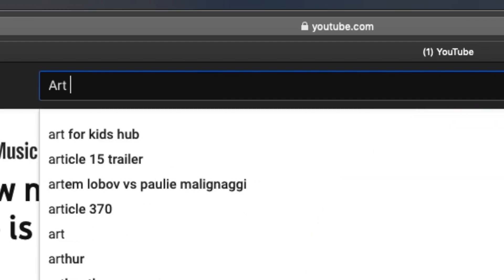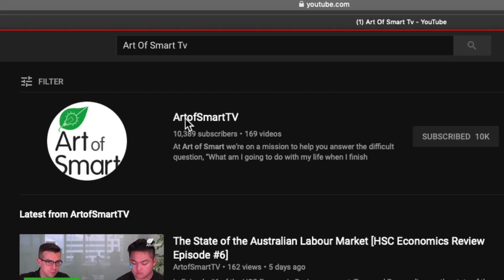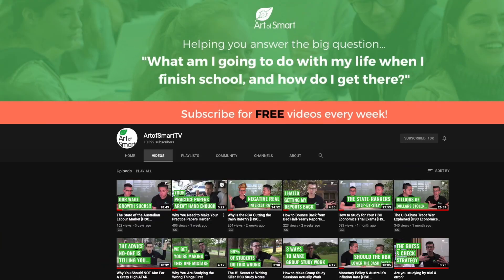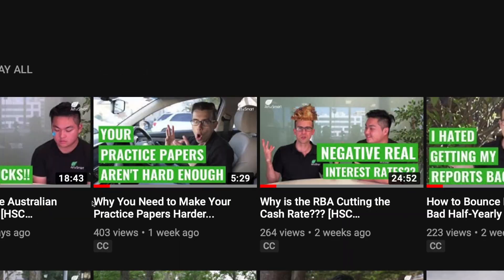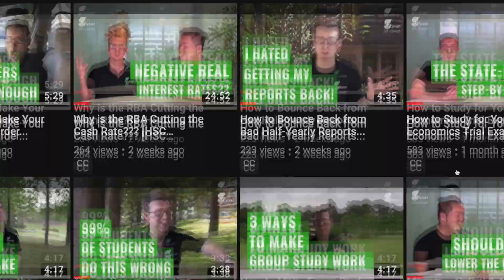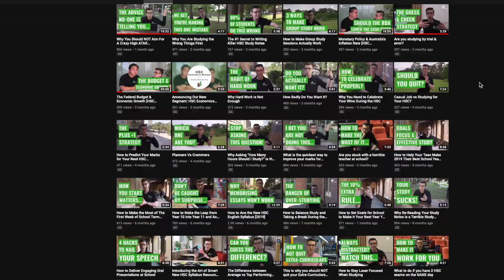How to Study for Your HSC Economics Exam [HSC Economics Review Episode #7]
In Episode #7 of the HSC Economic Review segment, Terry and Rowan discuss how you can bounce back from your HSC Trials for Economics if you haven't done as well as you wanted!

In this Episode #7 we discuss:

- Why you need to keep on working - 50% of the game is still to play
- Setting goals for HSC Economics
- Reviewing your Trial results
- The first thing you should do after getting your Trial back
- How to revise your content
- How to work on essays and practice papers

Have more questions about HSC Economics? Leave them in the comments - we’d love to hear from you!

ABOUT